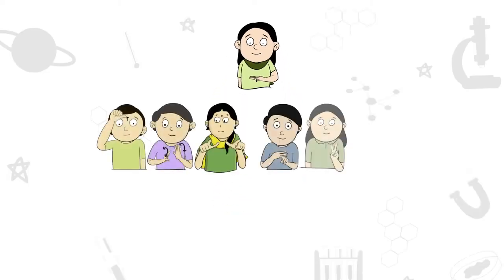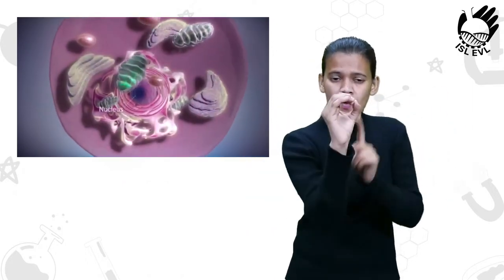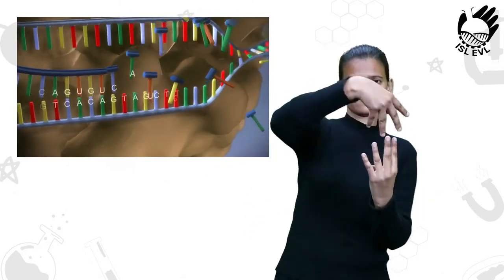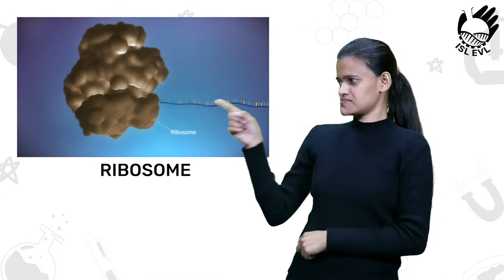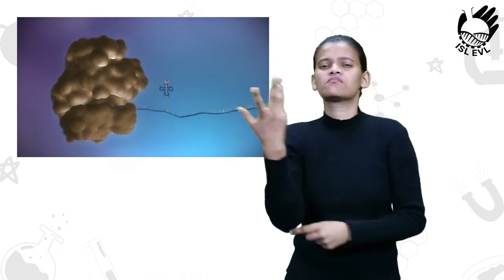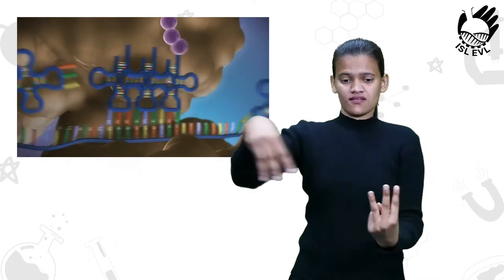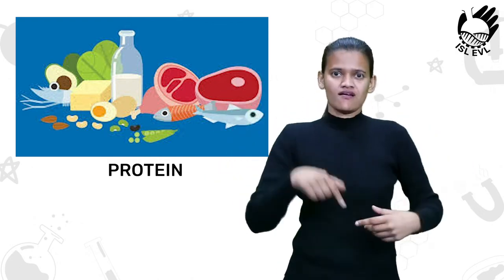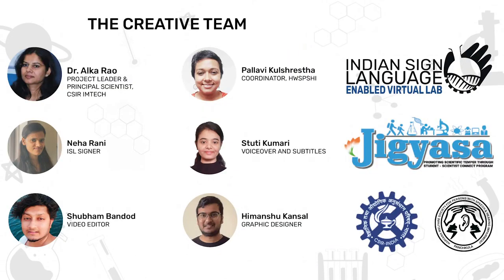Fastest protein first